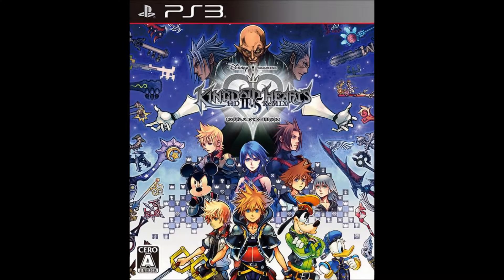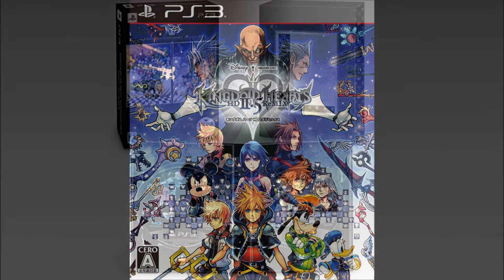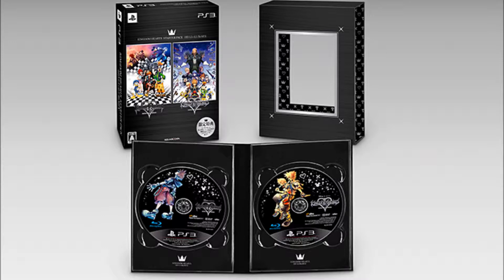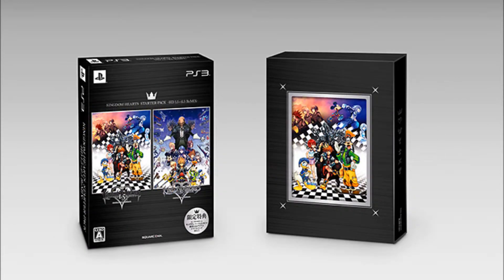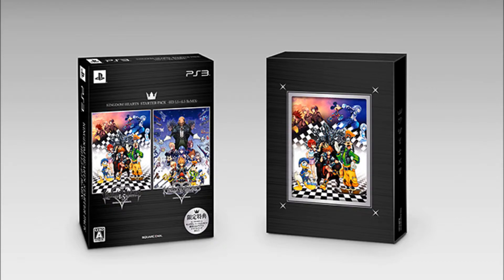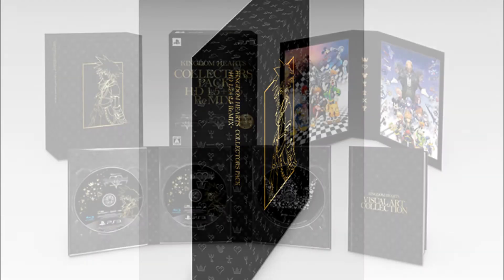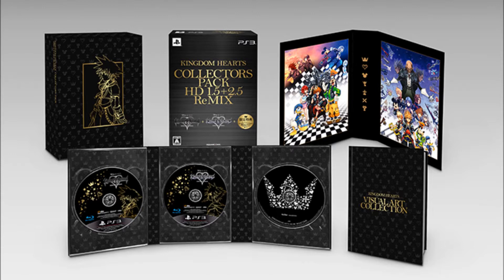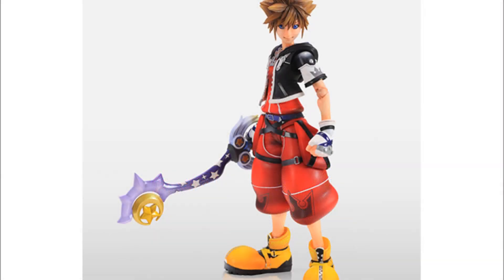Kingdom Hearts HD 2.5 ReMIX Box Art and Collector's HD Pack Revealed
What are your thoughts on the box art and collector's HD pack?
Kingdom Hearts HD 2.5 Remix
PSN/XBL: DMLX96